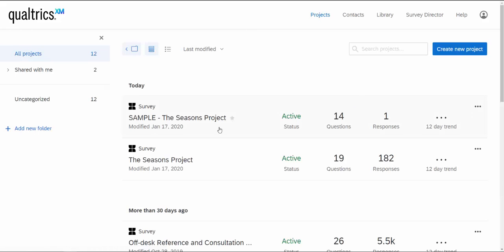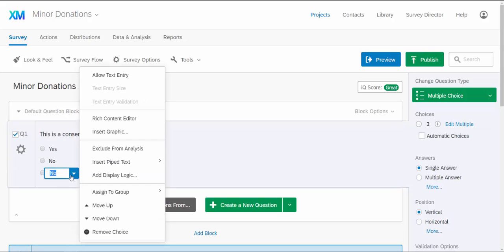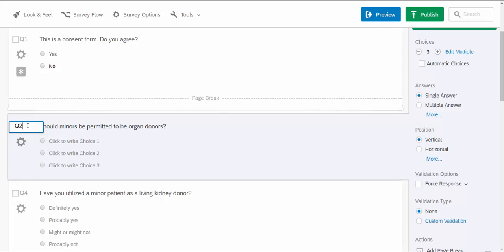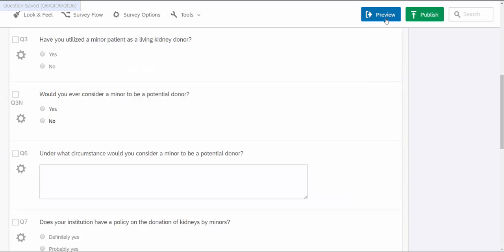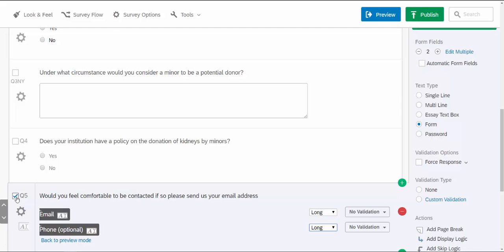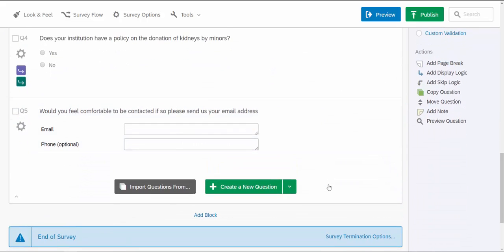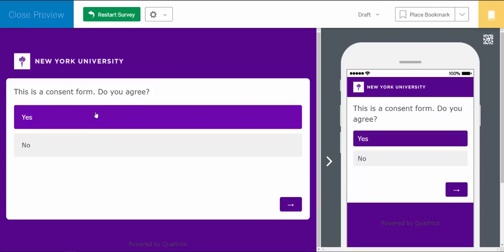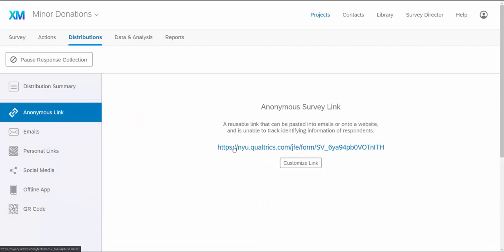20200117 Qualtrics Demo